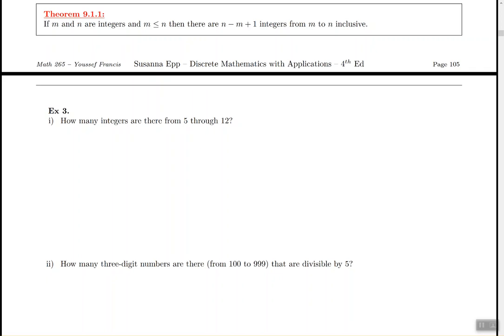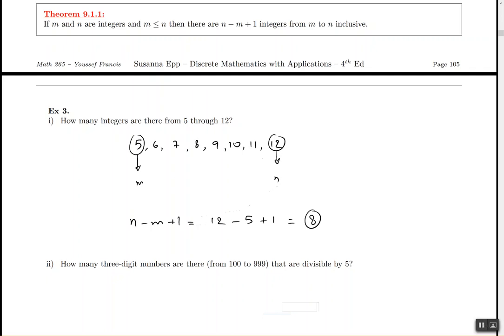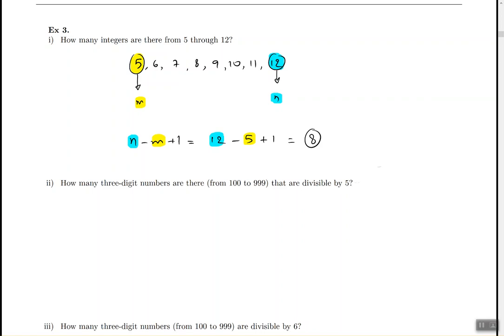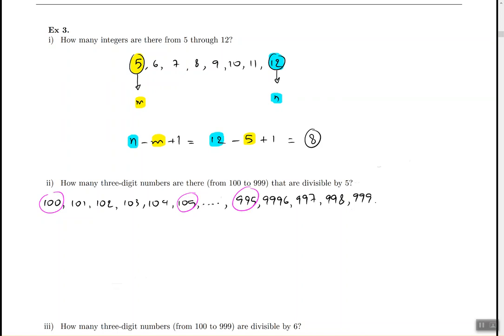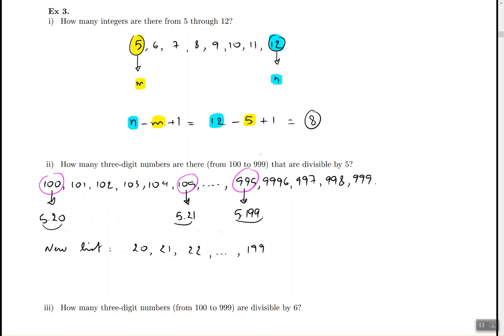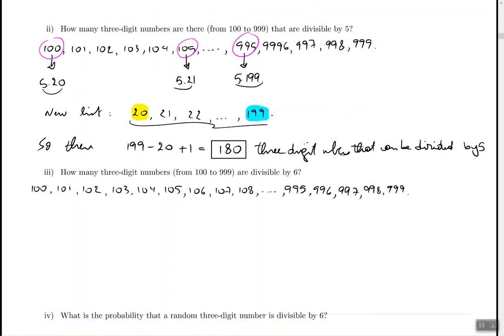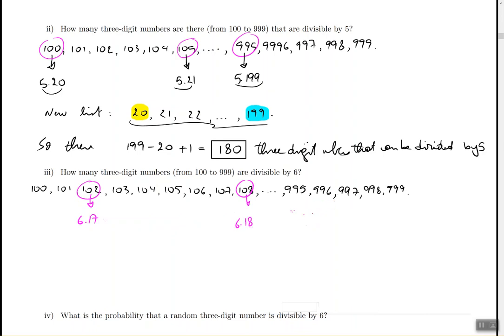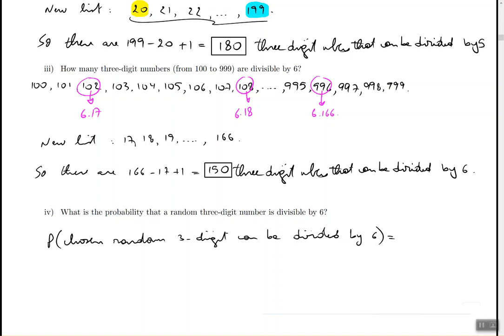Math 265 section 9.1 ex 3